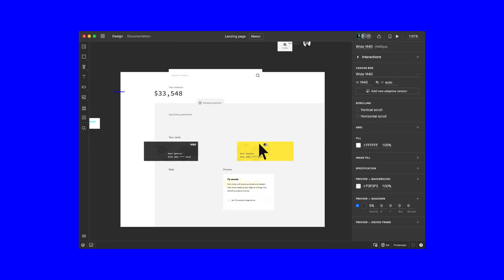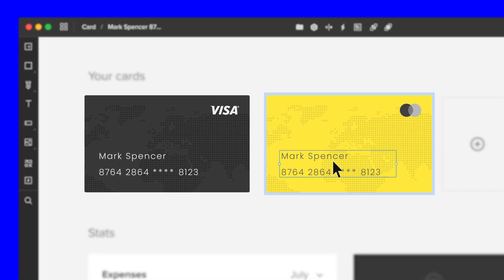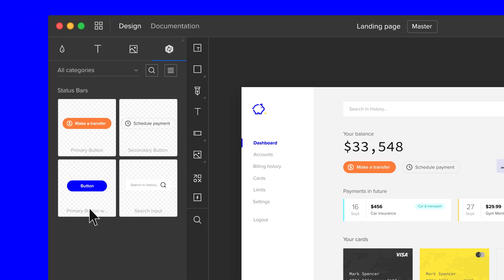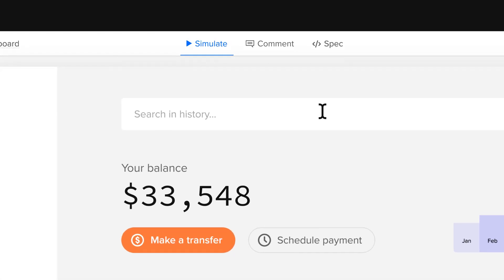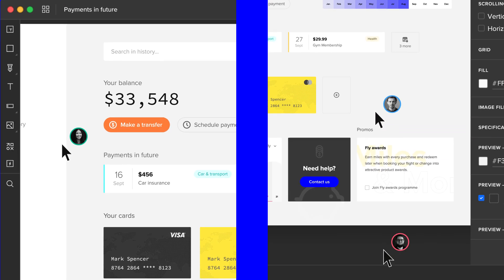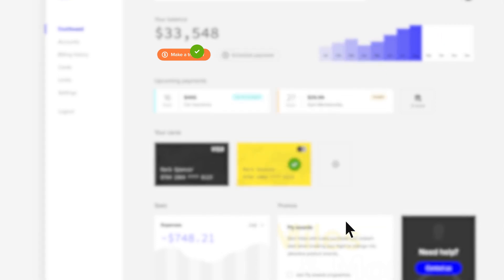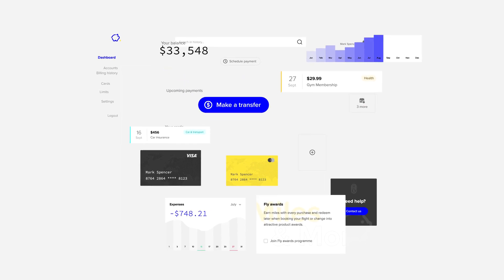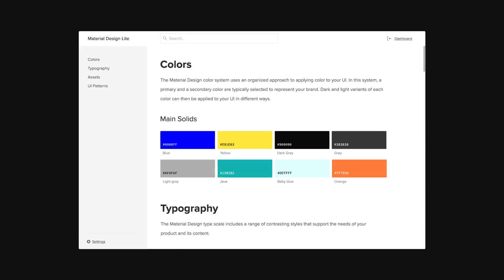UXPin – a collaborative cloud-based design and prototyping tool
UXPin is the only all-in-one design tool that lets you breathe life into your designs, turning them into living prototypes using animations, states, real inputs, and logic.

In UXPin, the whole team co-designs in real-time, from exchanging feedback to sharing specs with developers – with a single link that’s always up-to-date.

Available in the browser, for macOS and Windows.